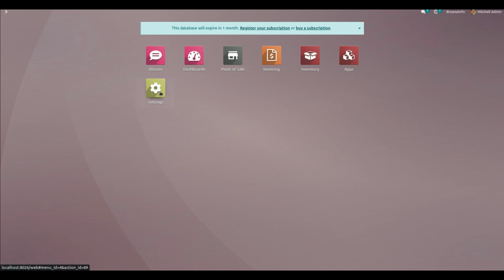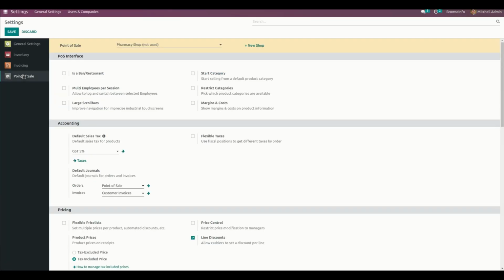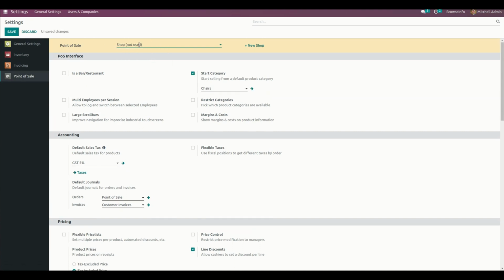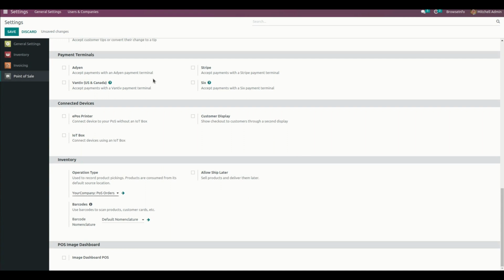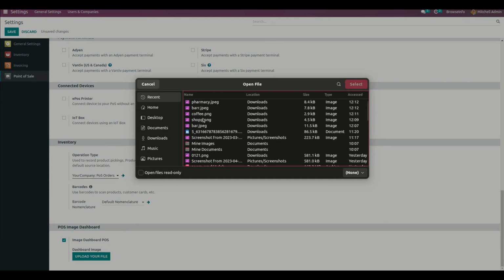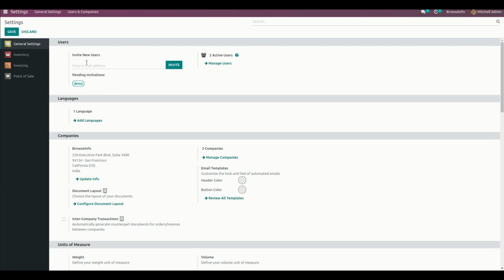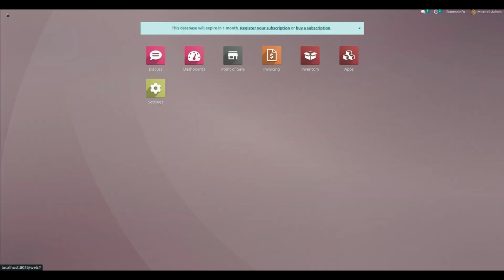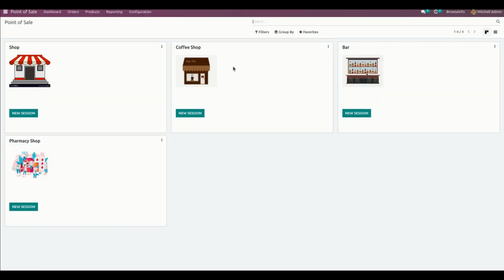Display The Shop Image On The Odoo POS Dashboard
POS Image in Dashboard odoo16 App helps users to configure a point of sale image dashboard in that set or upload point of sale images for the dashboard. Users can see uploaded images in the point of sales dashboard.

Features of This Odoo App :

-- Configuration for POS Image Dashboard
-- POS Image in Dashboard

1. POS Global Custom Discounts in Odoo
2. POS Discount Percentage and Fixed Amount in Odoo